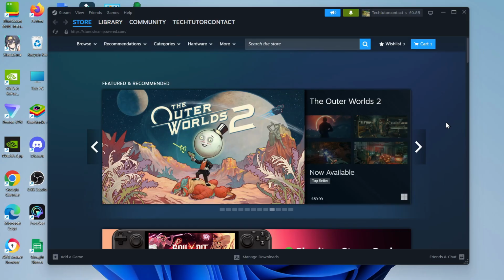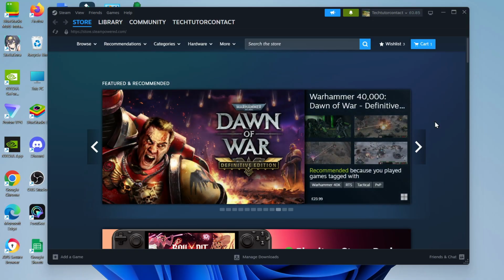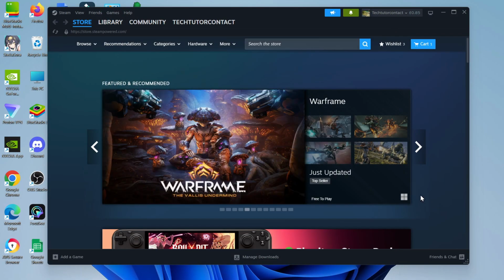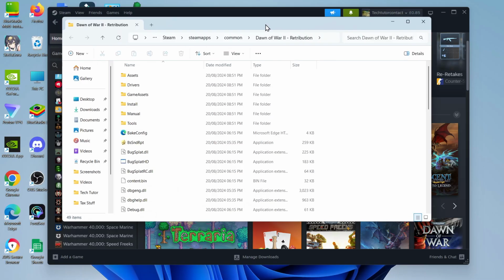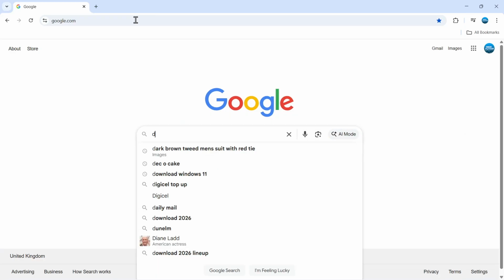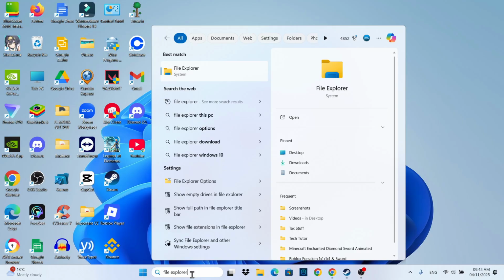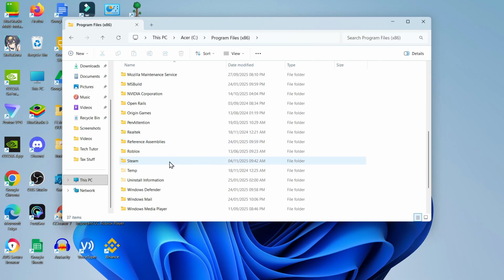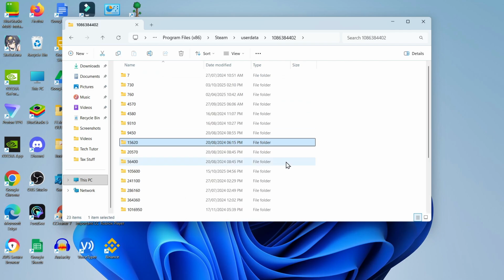How To Reset Games On Steam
Learn how to reset games on Steam and erase game data completely in this quick tutorial. Whether you want to reset game progress on Steam, delete Steam cloud saves, or reset any Steam game to start fresh, this guide shows you the exact steps. I'll walk you through how to reset a game on Steam, including how to reset Steam game settings and achievements. This method works for resetting games in Steam regardless of the title, so you can reset a Steam game whenever you need a fresh start. Perfect for fixing corrupted saves or simply restarting your gaming experience. Follow along to master how to reset game on Steam in just minutes.

Thanks!